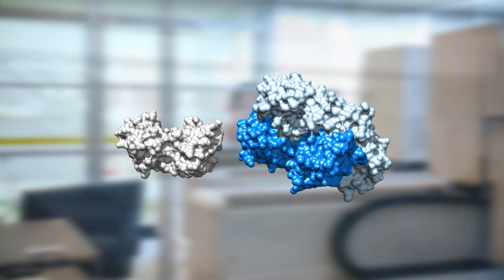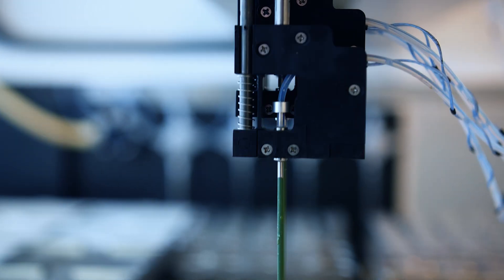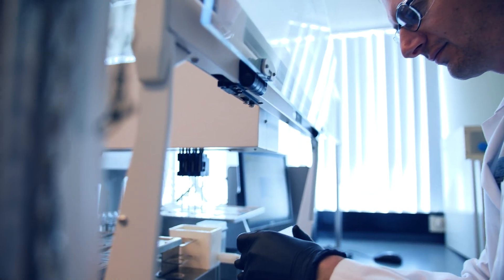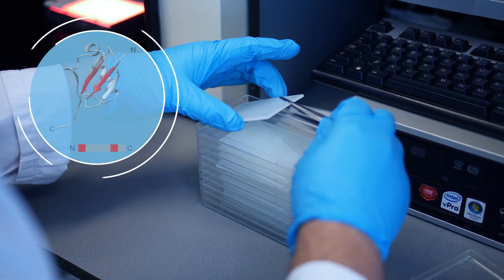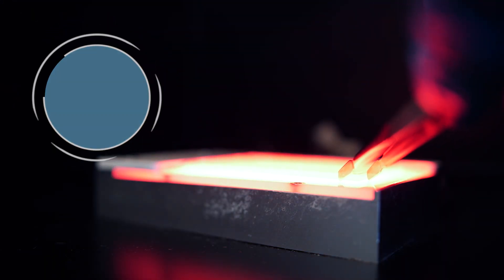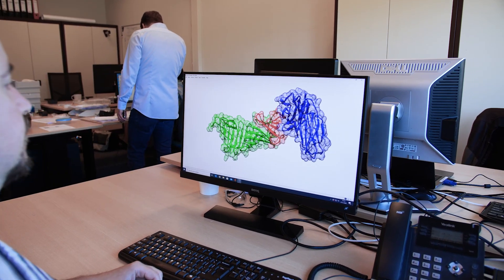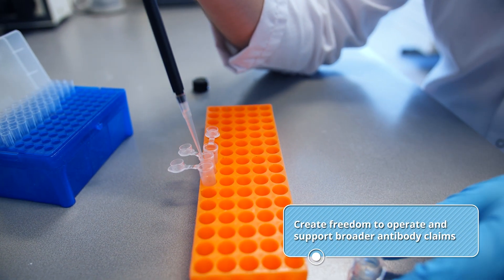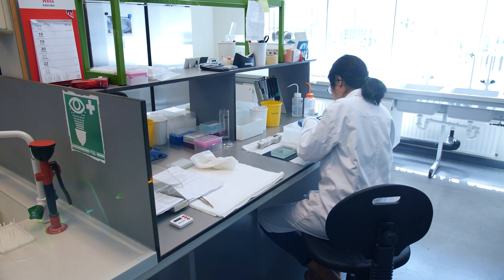Epitope Mapping - Instrumental in therapeutic antibody development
- Epitope mapping is instrumental in therapeutic antibody development. It plays a key role in IP protection and FDA/EMA approval, and therefore in protecting your company’s interests. Surprisingly, though, less than 10% of antibody patents filed mention epitope mapping. In the majority of 2019 European patents that did mention epitope mapping, Pepscan was the company of choice.